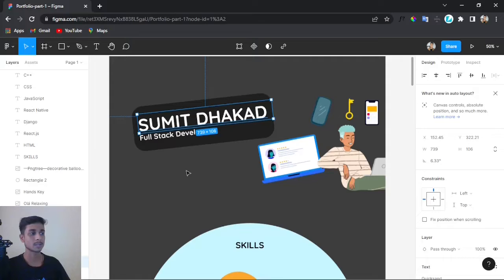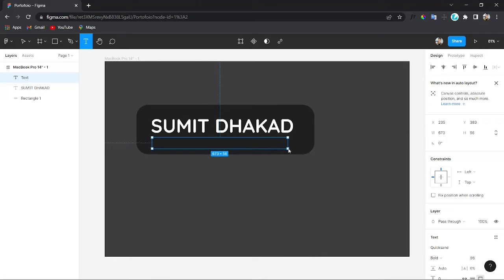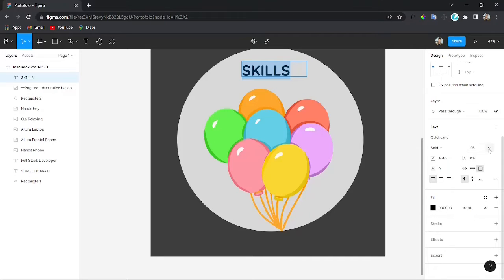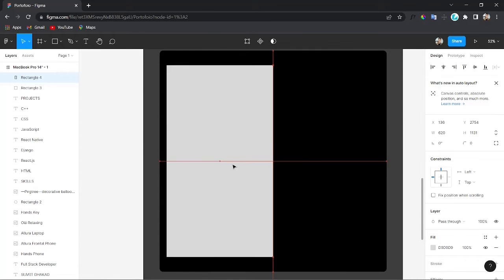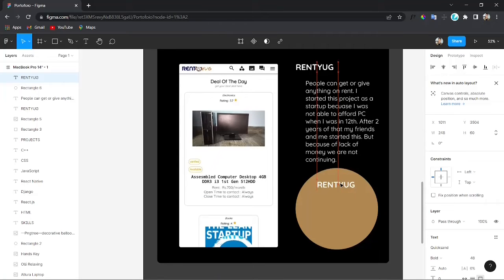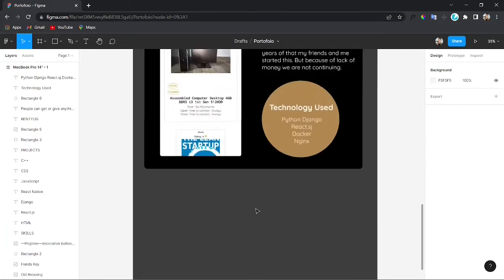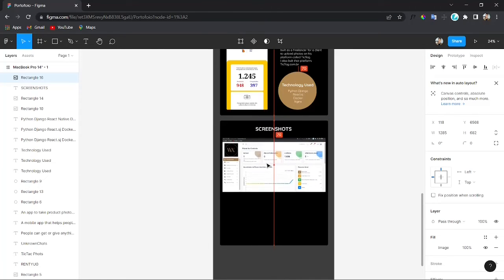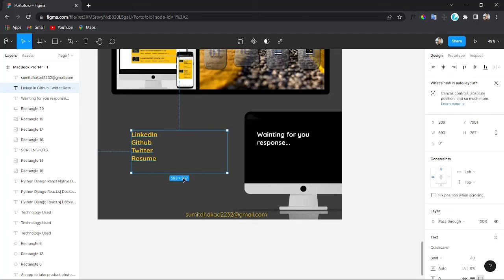Portfolio Design with Figma for absolute beginners.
We are going to design a portfolio to start our coding. This will be very simple and static with no animation and fancy stuff.